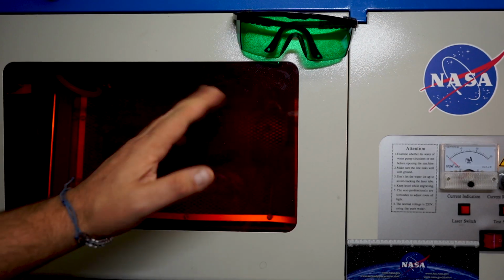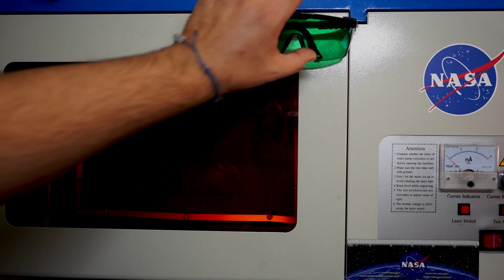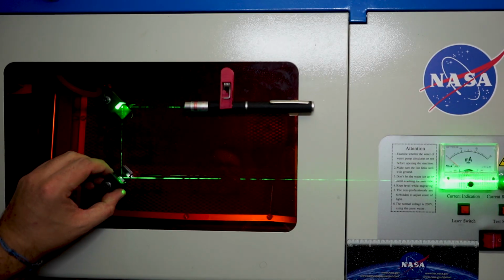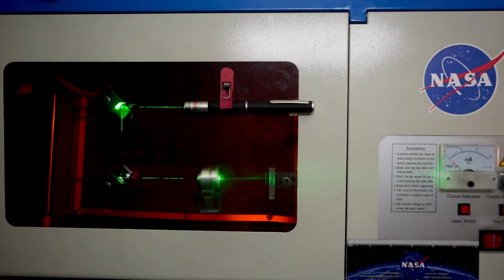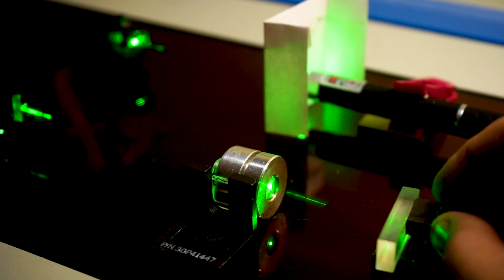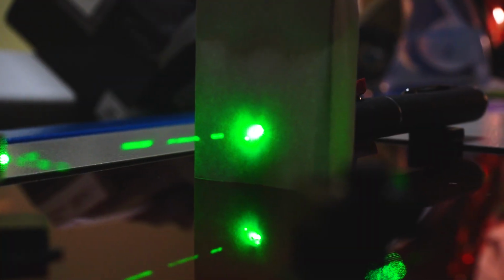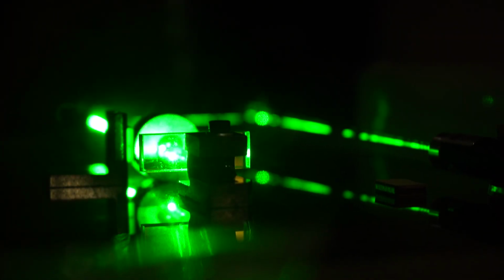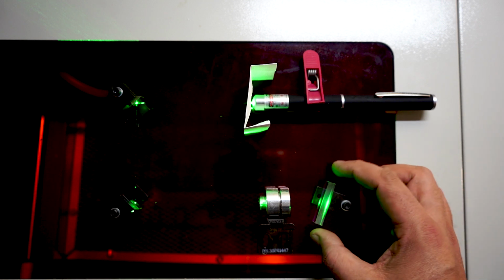K40 Laser vs. Mirror = Bad Idea?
Is it true that relflective materials such as metal or even a mirror destroys the laser tube of a K40? Will the beam gets reflected back into the laser tube and burn it up?
Well i made a experiment showing what actually happens.

Echoes Of You - Tomas Skyldeberg